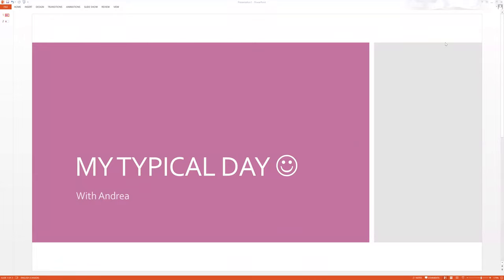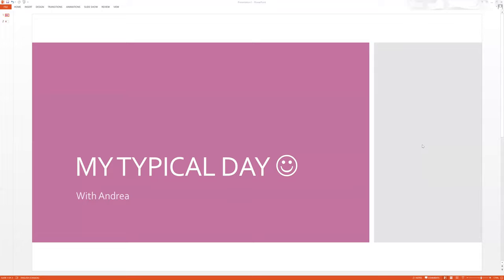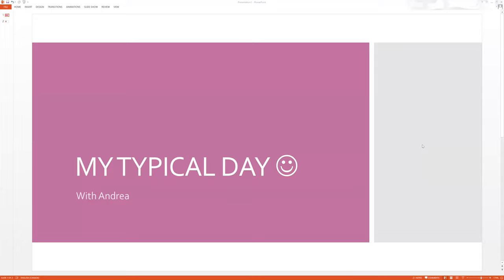My Typical Dental Day